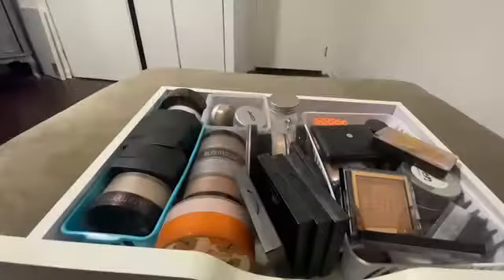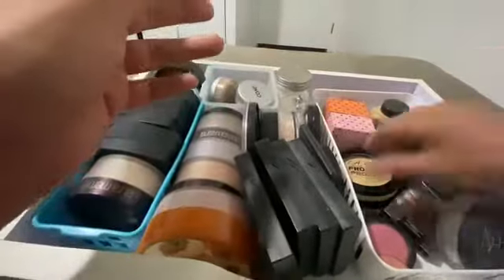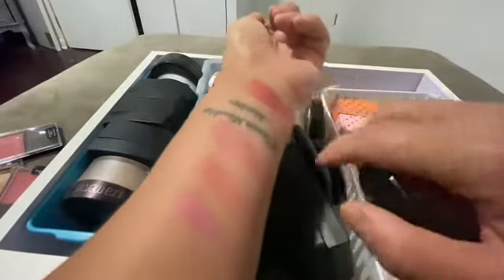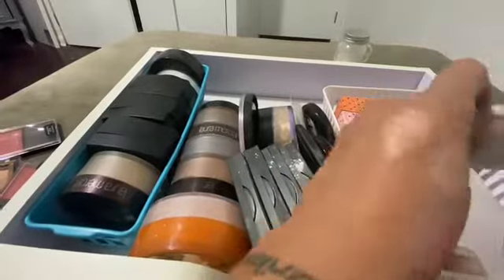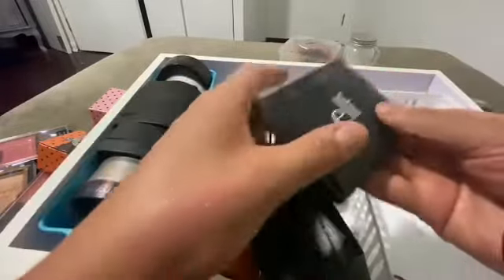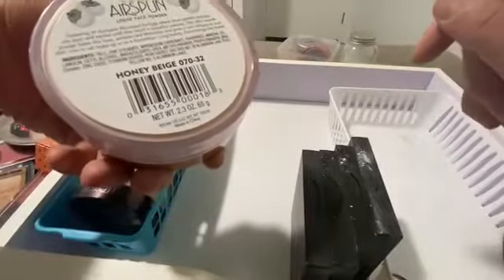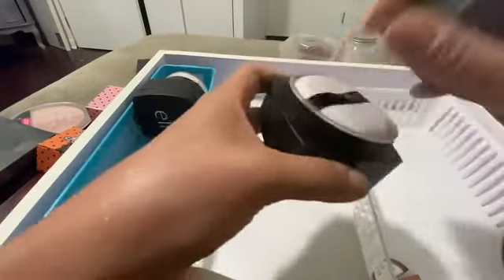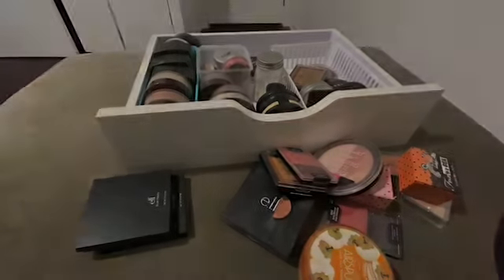Decluttering Powders and Bronzers